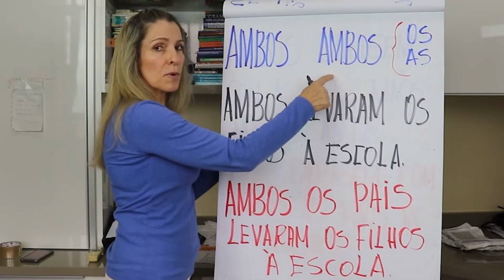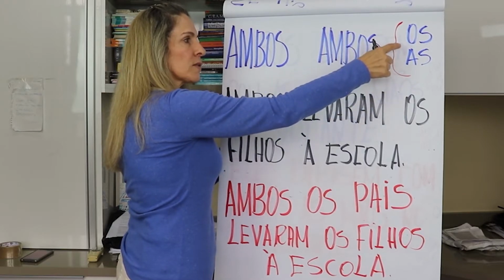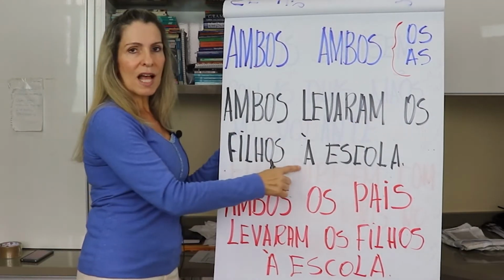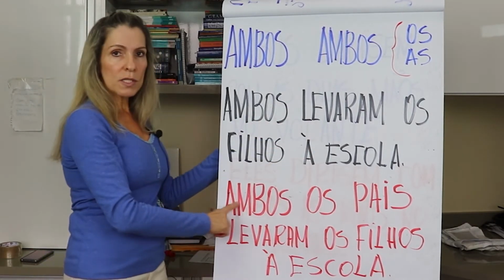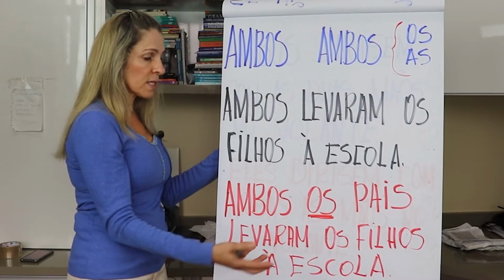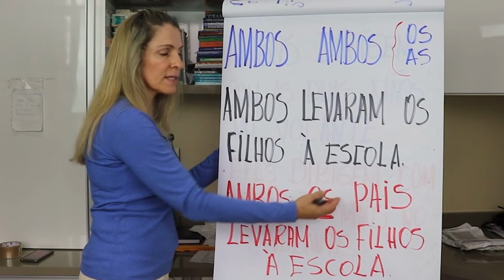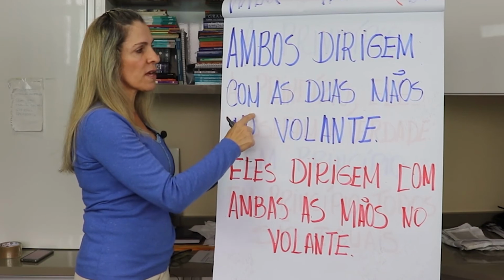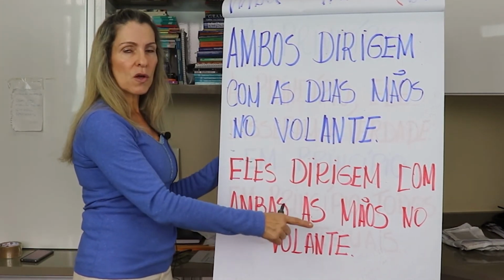How to use "both" in Brazilian Portuguese | Marcia Cypriano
How to use "both" in Brazilian Portuguese